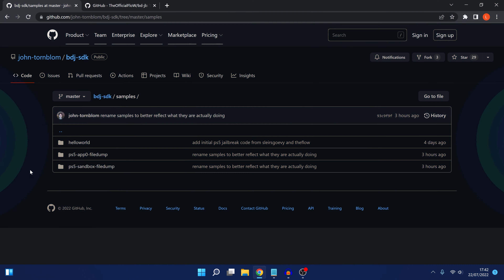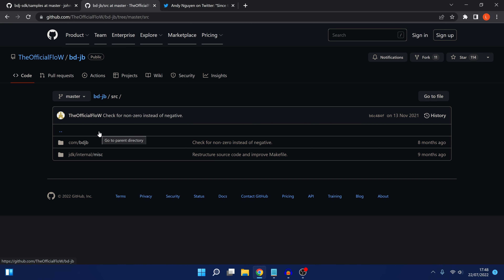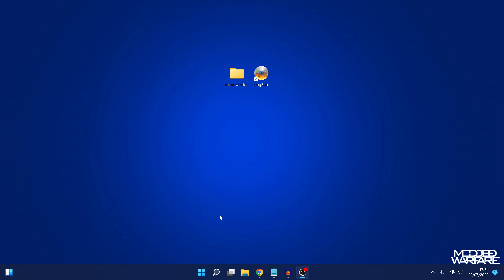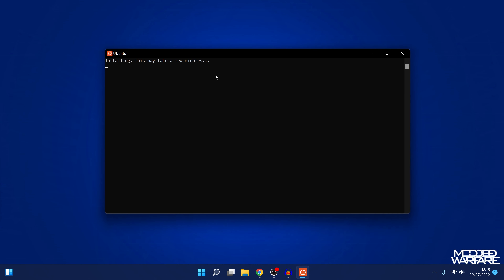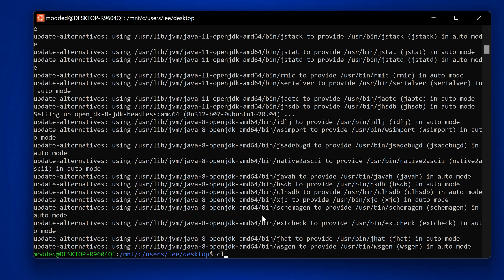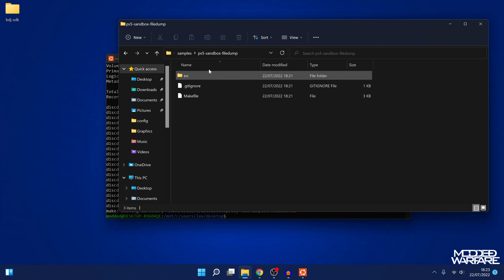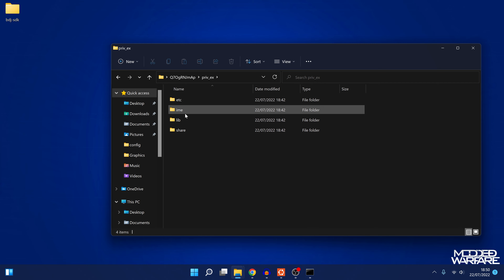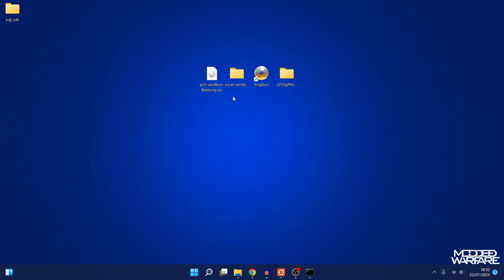PS5 Jailbreak Progress Updates & PS5 Sandbox Dump Guide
More PS5 Jailbreak news with the release of a working PS5 Sandbox Dump and TheFlow's implementation released!

Timestamps:
0:00 - PS5 Jailbreak Progress Update
4:27 - PS5 Sandbox Dump Tutorial